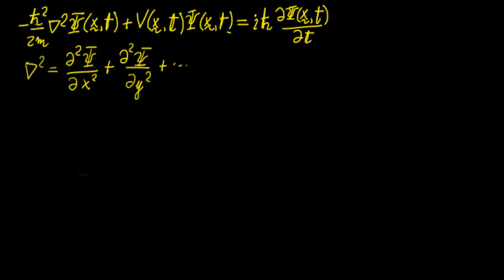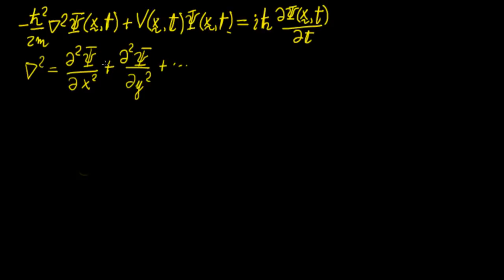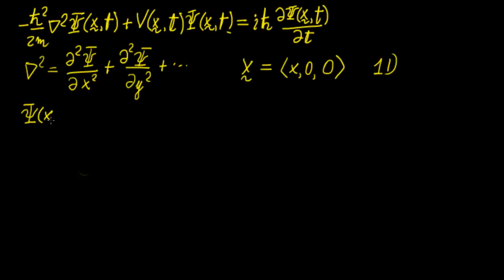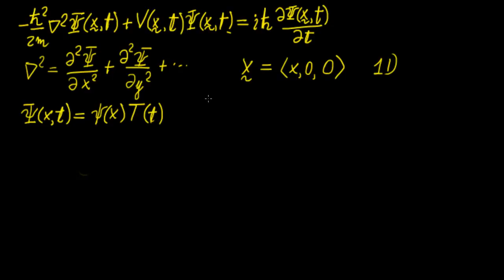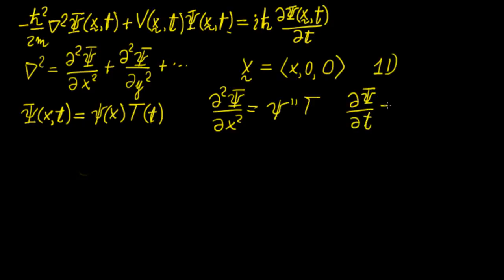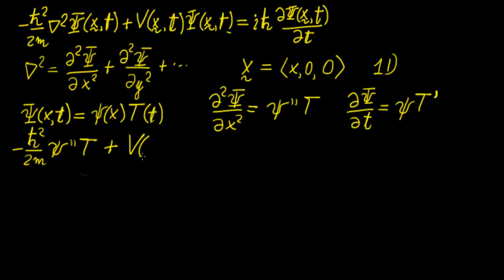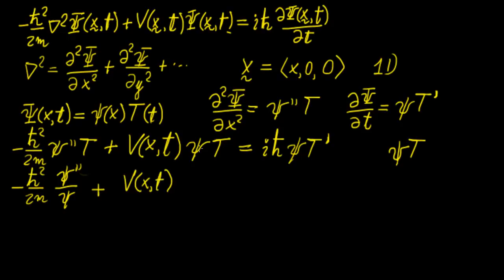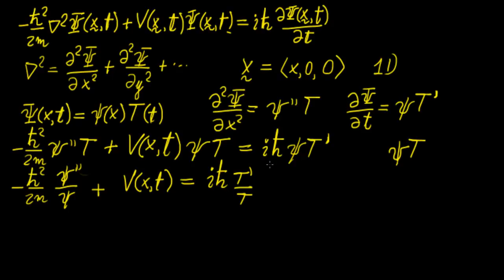The Schroedinger Equation | Quantum Mechanics | LetThereBeMath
In this video we talk about the Schroedinger equation and derive the time-independent version using separation of variables.